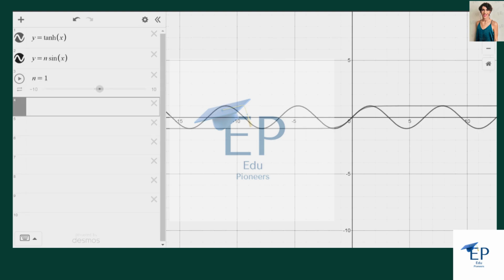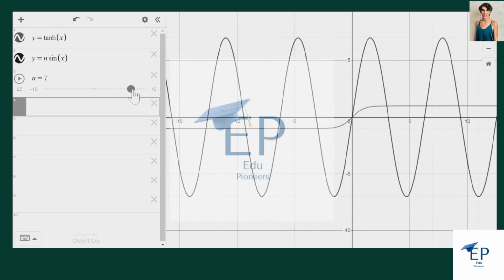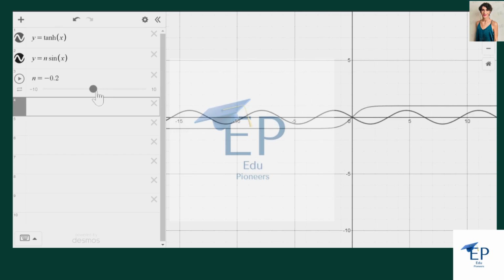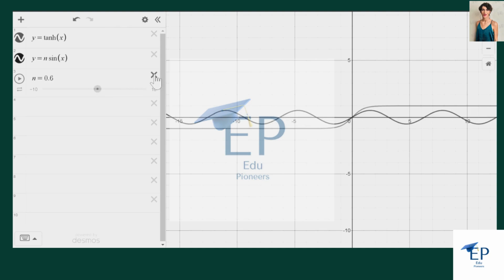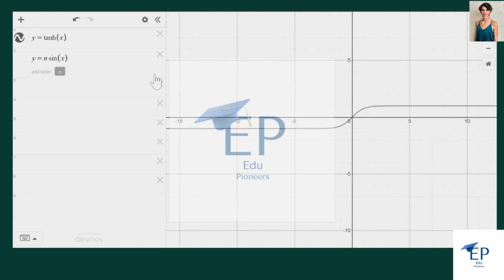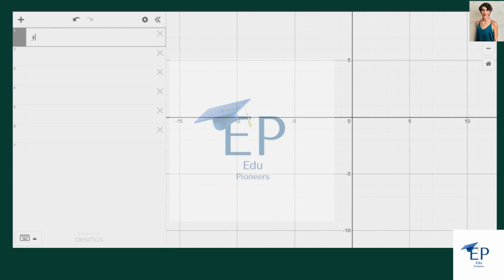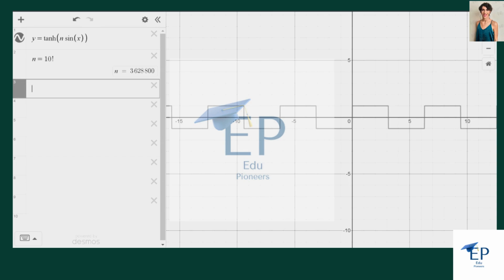[Math] Investigate the family of functions where is a positive integer. Describe what happens to